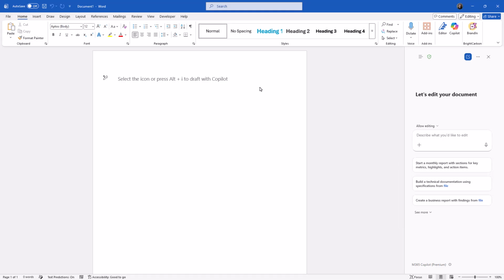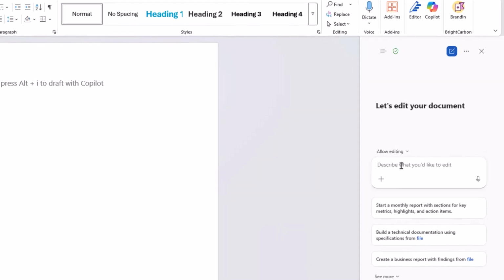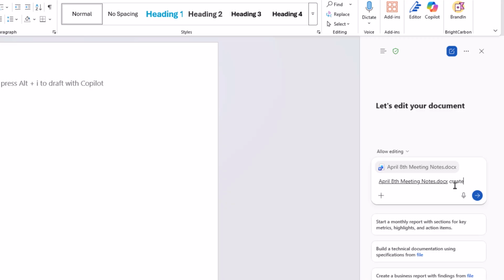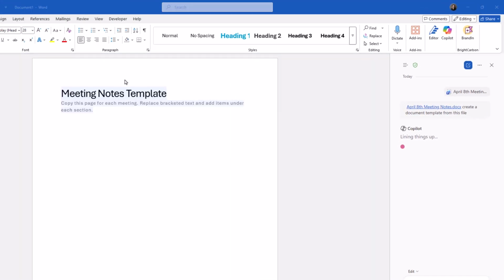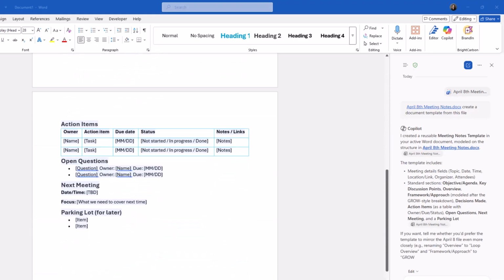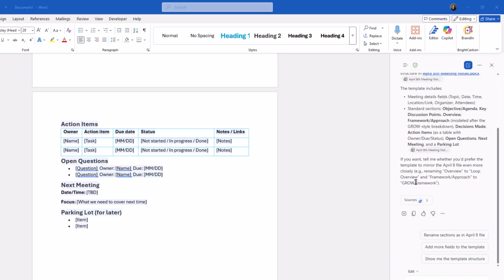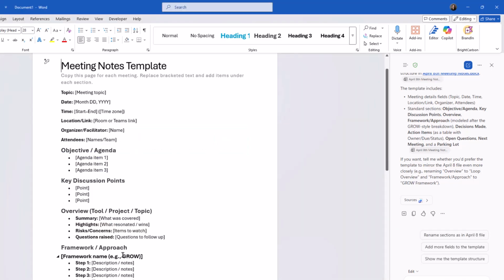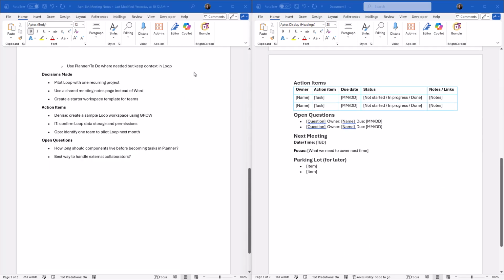Reference a File for Context in Microsoft 365 Copilot | Everyday Office